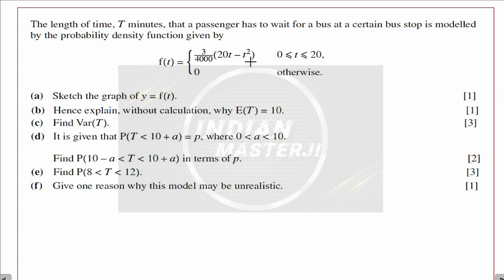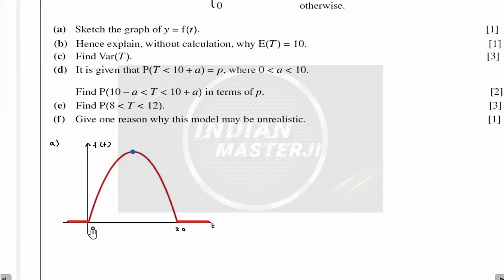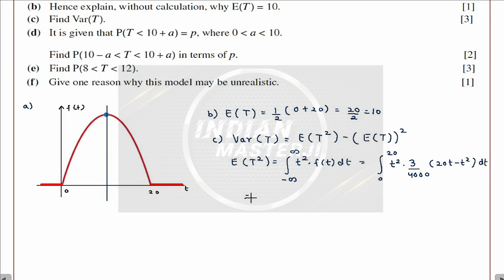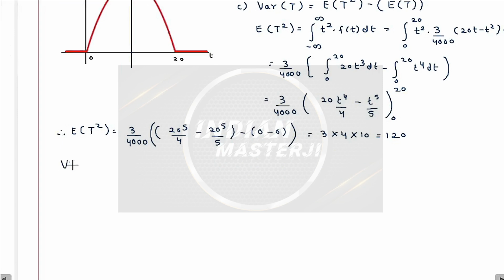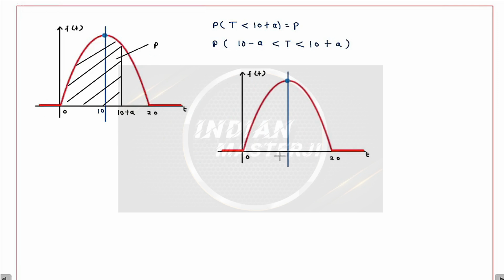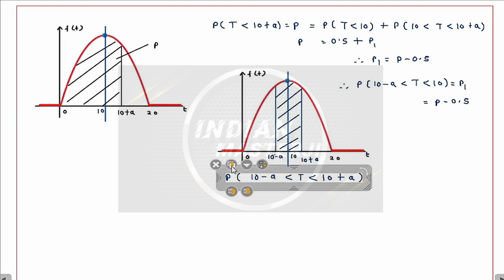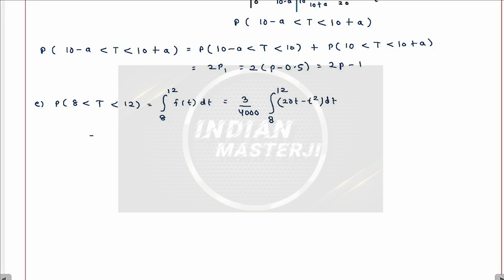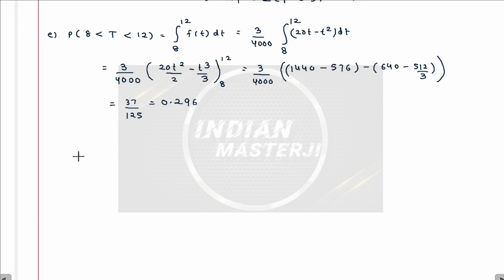Continuous Random Variables | Mean E(X) | Variance Var(X) | Example 1 | A Level | 9709 | Statistics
Board+Grade: CAIE A Levels
Subject: Statistics 2 (9709)
Chapter: Continuous Random Variables
Video Category: Example 1
Video Category Description: M/J/20/P61/Q6 based on
Mean/Expectation E(X) and Variance Var(X) of a continuous random variable X